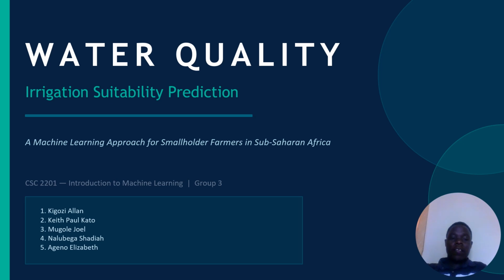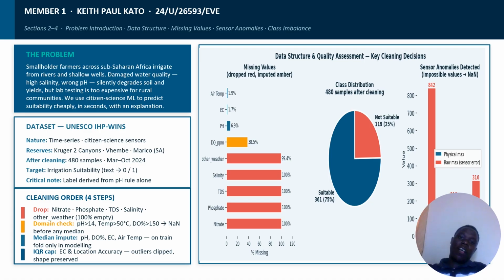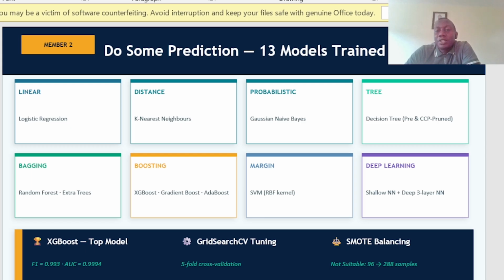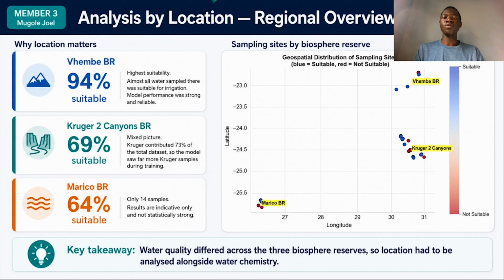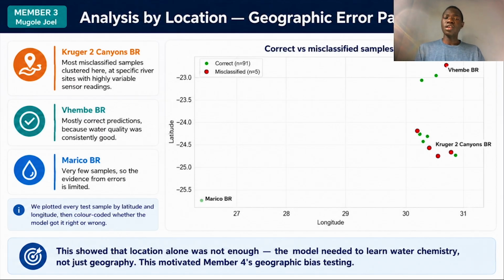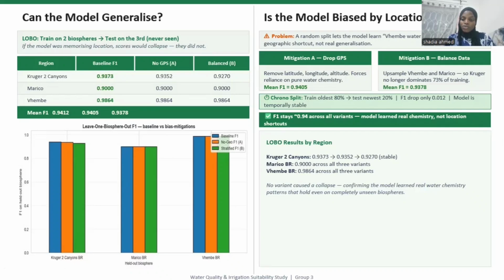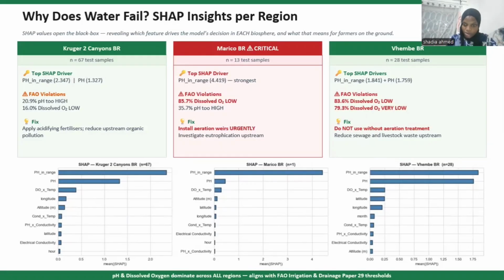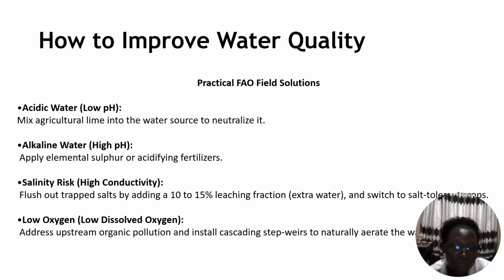ML PROJECT | Water Quality Irrigation Suitability Prediction | GROUP THREE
Smallholder farmers across Sub-Saharan Africa depend on surface and shallow groundwater for irrigation, yet poor water quality (high salinity, abnormal pH, low dissolved oxygen, or chemical contamination) silently degrades soil, reduces yields, and can ruin an entire growing season before the problem is diagnosed. Laboratory testing remains slow, expensive, and inaccessible to most rural communities.

Citizen-science sensor networks now generate dense, multi-parameter water-quality observations that machine learning can exploit: models learn non-linear interactions between parameters that simple FAO thresholds miss, classify samples in seconds at near-zero cost, and, through SHAP and LIME, explain why a source is flagged, giving farmers and extension officers actionable insight, not just a label.